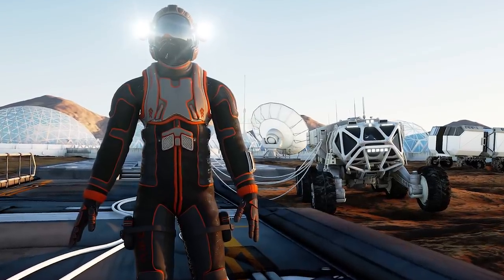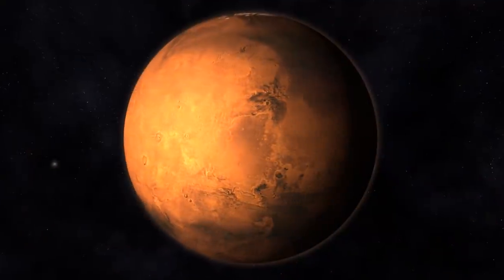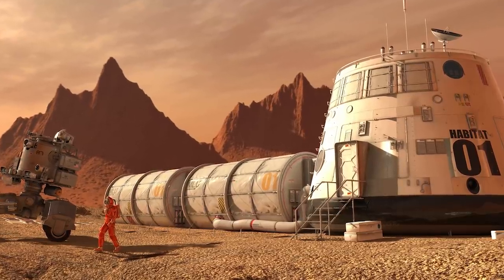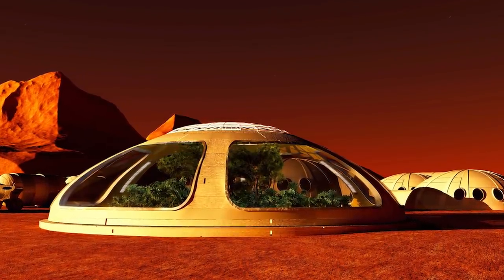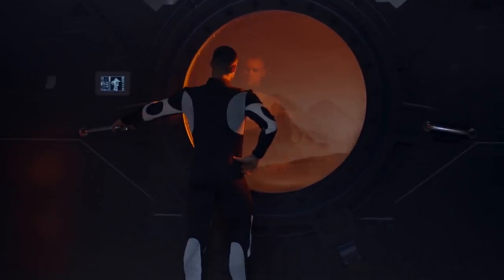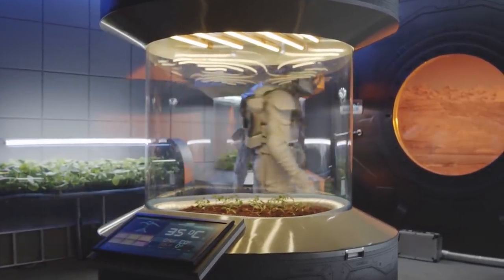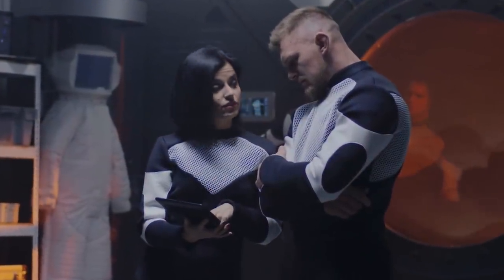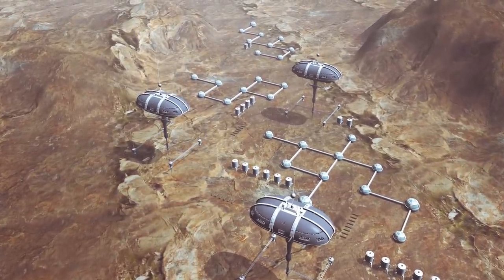What It Would Take to Build A Mars Base!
From getting there, to setting up a base that is functional, to slowly getting the place up to detect for a larger colony, and more! Join me as we explore what it would take to set up a base on Mars!

The two best options at present are the moon and the planet Mars. And believe it or not, both the moon and Mars have plans in place to not just put people back on its surface, but, to potentially set up very large and functional bases for us (that's humanity) to live on. But doing so is no small feat. While there have been many missions to the moon, they've only been for historical and research purposes. And even with it being MUCH closer to the Earth than Mars, setting up a colony there is not going to be easy. Yet, if you were to ask NASA, SpaceX and a whole bunch of other agencies what the main goal is for the 2020's, you would get "We're going to get people to Mars to start building a colony."
A noble goal, but one that is going to be fraught with problems and will not be easy to get off the ground. But just so we can prove this to you, let's break down everything you would need in order to make just a basic base on Mars.
First and foremost, you don't just send people to Mars and hope that they are going to make it, that would be catastrophic on all counts. Which, thankfully, the appropriate space agencies aren't aiming to do. Whether you look at NASA or Space X you'll see that there is a "setup mission" that will happen before the first batch of colonists even arrive.
The point of this setup mission is simple, it's going to dump a wide variety of items for the group to use when they arrive. Think of it like airmailing a package to a vacation spot you're going to be going to. In this case though, that "package" will likely be a small base where the group will live for the first 9 months (more on that later), a large series of supplies, potential vehicles, generators, and more.
You might wonder why they're going to outfit all of this stuff on a setup mission versus just putting it on the craft that has the group themselves. The reason is time, money, and weight. The more stuff you have to put on a craft, the more risk you're taking that something is going to go wrong. Not to mention endanger the lives of the crew, as well as slow down the craft.
Even with some of the best minds working on it, a journey to Mars is going to be SLOW. Thus, launching a setup mission to get the equipment there is a good first move because A) it shows we really can get to the red planet with a ship (which we've never done before). B) it shows that landing these very large items on the surface without serious damage is NOT impossible. And C) should the worst happen, we're only losing inanimate objects and not human lives. Because the moment that happens, a lot of delays are going to happen, and the colonization of Mars will be likely delayed infinitely until people are sure that they can get to Mars safely
So all told, the setup mission is the first and most important thing...in a long chain of important things that needs to happen on Mars for a base to be setup.
Before we dive even more into the base on Mars scenario, be sure to like or dislike the video so we can continue to improve so we can make the best videos possible for you the viewer!
Alright, so let's assume that we are able to do the setup mission, and the first group of settlers/researchers are able to successfully be on the planet, ok? What would be one of their immediate challenges?
One of the obvious ones is a notion of continual power. After all, to run a base, and especially a large colony, you need power. Now, the setup mission will be delivering a wide variety of generators no doubt. But that's only a partial solution. You need a long-term one.
The notion of Solar Power has been floated around by many, and it could work. But, it's problematic. Mars is known for having storms that'll block out the sun for days on end. Plus, due to distance, the solar power we'd get is only 40% of the kind we'd get on Earth. That could still help, but it won't solve everything. Likewise, wind and geothermal power...is a no go.
So what can we do? Well...there is the nuclear option. No, not a b*mb, but nuclear power.

Video Chapters:
00:00 Introduction
01:00 The Dream of Colonizing Mars
02:00 Initial Setup Mission
04:00 Ensuring Power Supply
05:18 Oxygen and Atmospheric Pressure
07:00 Radiation Protection
09:20 Food and Water Supply
10:41 Addressing Martian Gravity